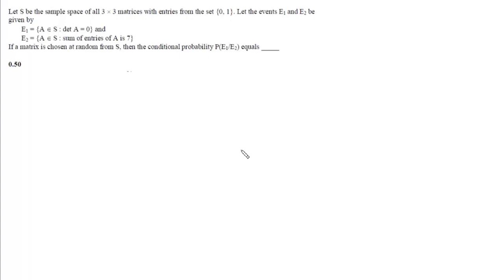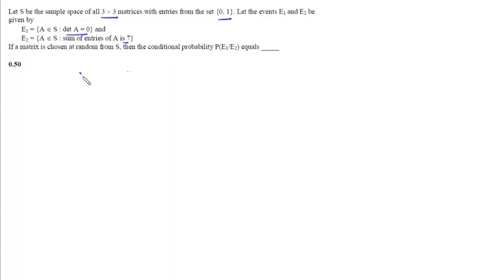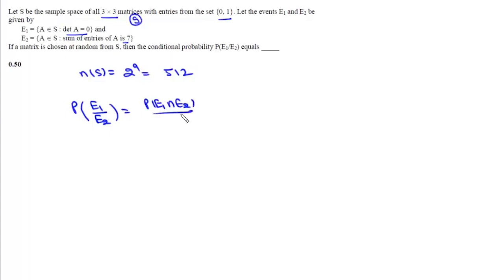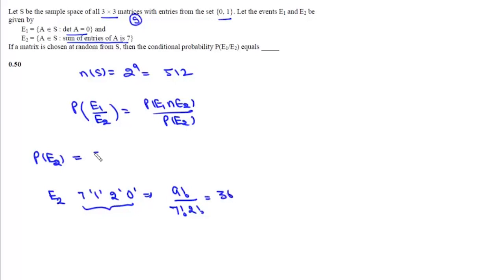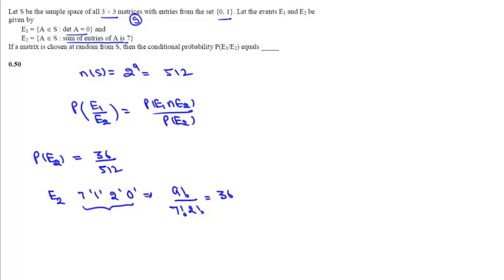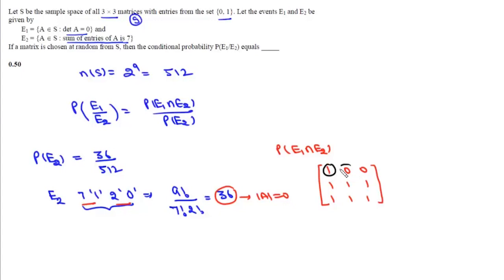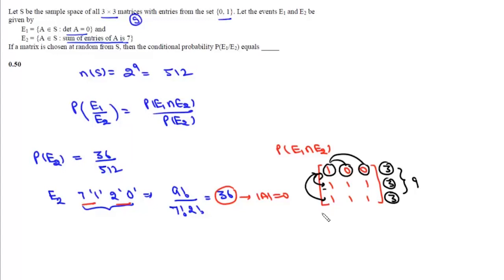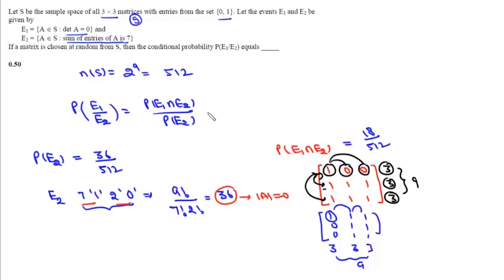Probability | JEE Delight PYQ | Conditional probability P(E1/E2) on 3x3 matrices